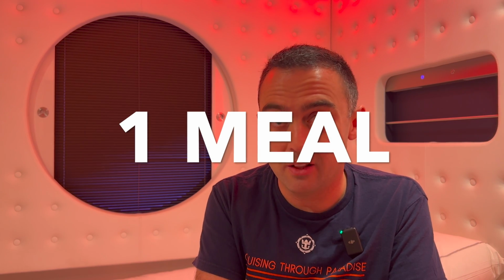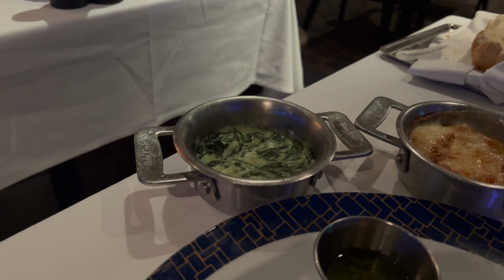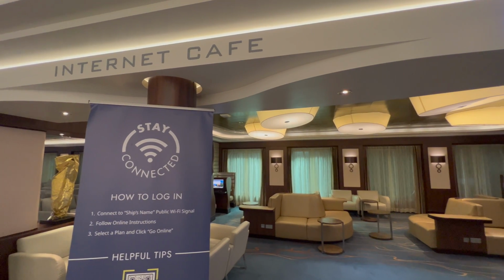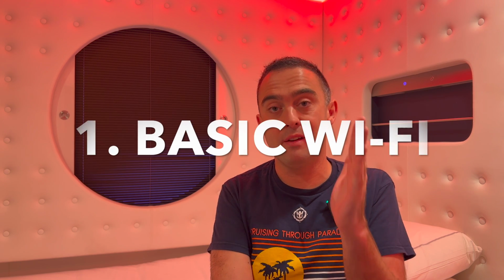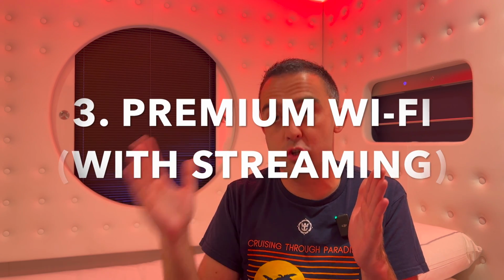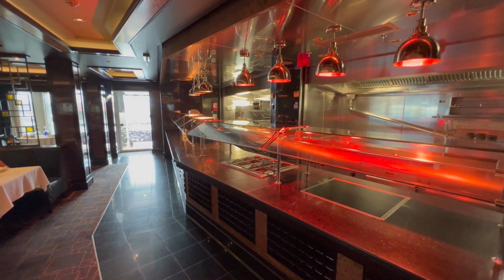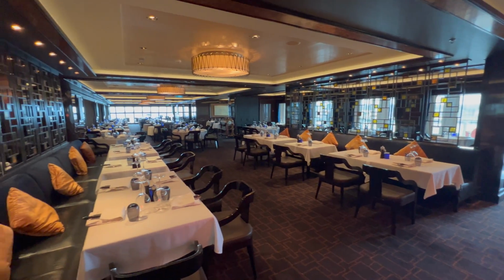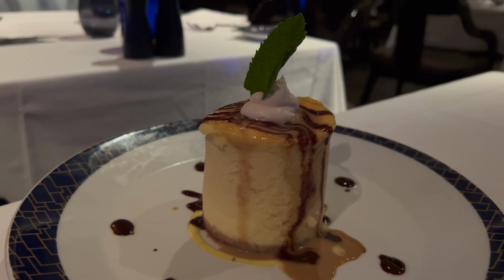IS IT WORTH IT? Norwegian's 'Free at Sea' - what is it, and is it worth paying extra for?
In today's video, we're going to be talking everything about the 'Free at Sea' offer from Norwegian Cruise Line (NCL), as it's not as simple as it sometimes suggests. At first glance, this promotion offers you free wi-fi, speciality dining, an open bar, and shore excursions credit. However, it's imperative that you understand the small print on EACH of these key elements, as all's not what it may seem!

Let me talk you through each of these factors, explain what comes as part of 'Free at Sea' and also 'Free at Sea Plus' (the optional upgrade that you can pay extra for), in order to hopefully help you make the decision on which would be right for you.

After we discuss what's covered under each package, I'll explain if it's been useful for me, and a few reason why that's the case.

Some other content that you might enjoy if you like this video:

LET'S BOARD ONE OF THE BIGGEST CRUISE SHIPS IN THE WORLD! Symphony of the Seas - Episode 1

I was cruising onboard NCL Escape in October 2023, and had one of the best cruises of my life - everything about this experience was near-flawless, so a massive overall thumbs up from me on that front.

As highlighted in the video, you can find more information on 'Free at Sea' on the NCL

If you enjoy this video today, please head over to my other social channels - remember to say hello!

If you’re new to my channel, hello! I’m Fraser, and I’m spending this year ship-hopping for most of the year as a passenger on cruise ships. As a result, I’m going to have SO MUCH to show you, so go on - hit subscribe and come and join me on this adventure - it’s going to be quite an experience!